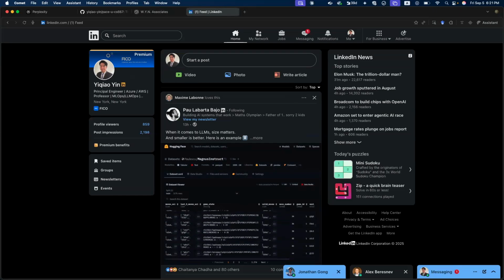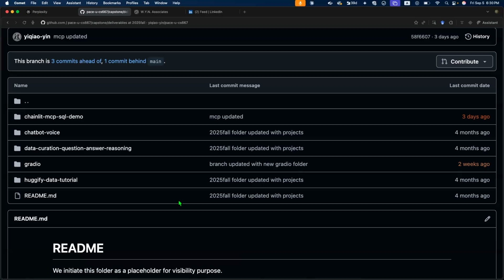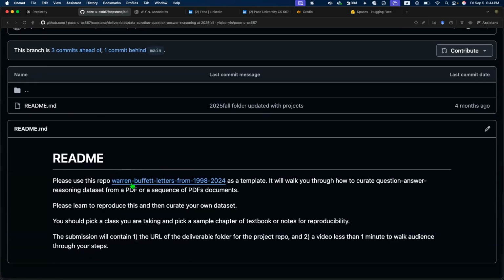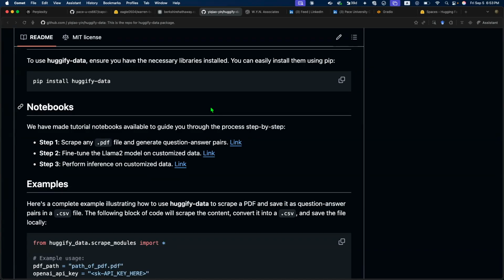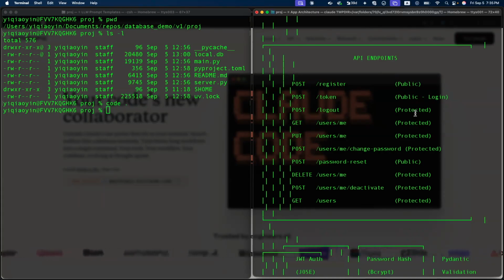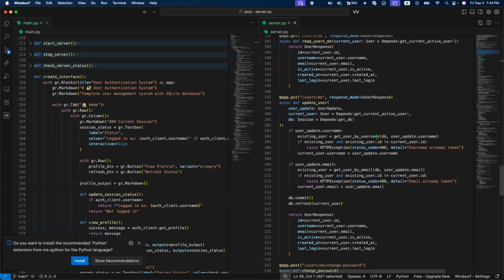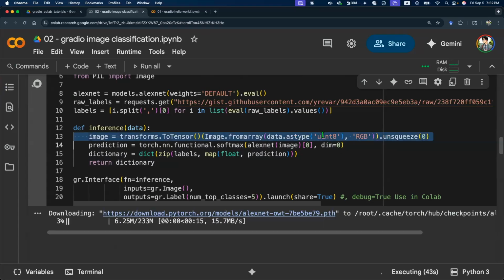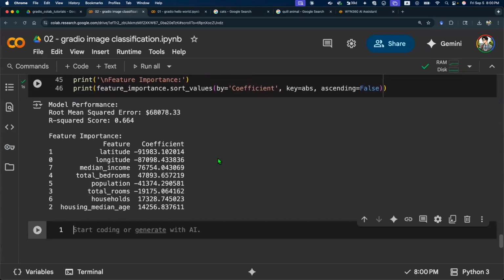Practical Data Science (Fall 2025) - Session 1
Hey there my awesome YouTube fam! 🌟

So, picture this: Our incredible course instructor 🎓 just dropped some serious knowledge bombs in our latest meeting! They kicked things off by unveiling the syllabus and project deets, shining a light on the exciting world of practical application development 🚀 and giving us the green light to unleash our creativity with some super cool project options! 💡

But wait, it gets even better! They dove deep into the mysterious realm of LinkedIn's algorithm wizardry ✨ and whipped out some seriously powerful tools like Radio AI 📻, Hugging Face 🤗, and Gradio 🎤 to help us bring our app-building dreams to life and conquer the data universe! 🌐

And that's not all - we were treated to a mind-blowing showcase of data scraping 📊, model tuning 🎛️, and API integration 🔄 that had us all nodding in agreement about the crucial role of mastering databases 💾 and web applications 🌐 for our epic data science adventures! 🌟

Who's ready to make some magic happen? 🌈 Let's smash those goals and dive deep into the awesome world of data science together! 🚀💻